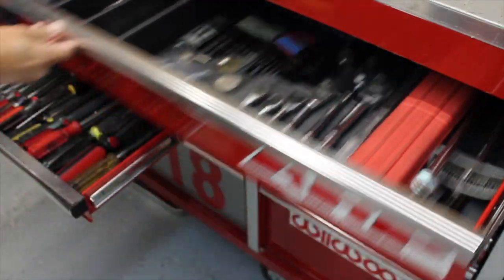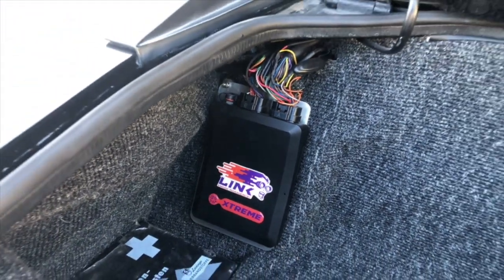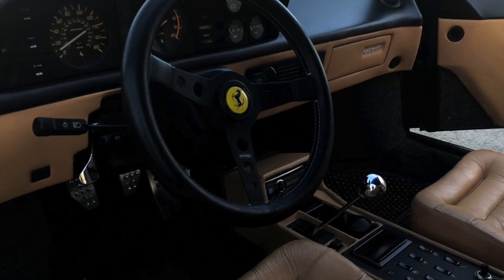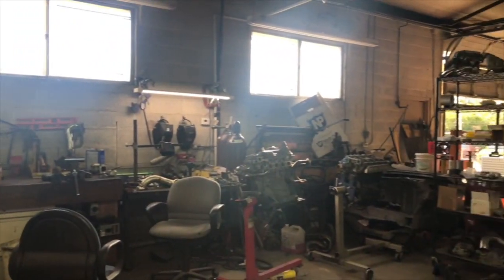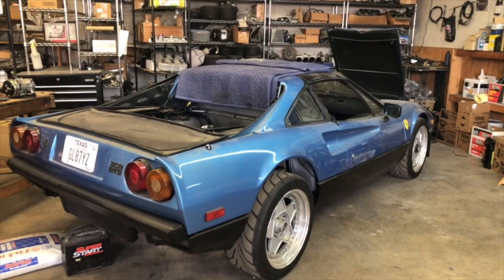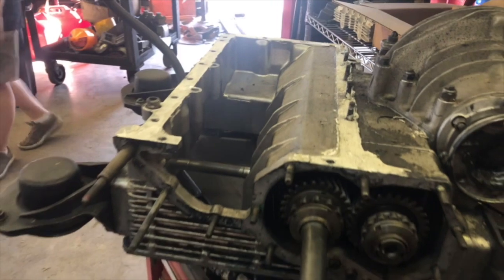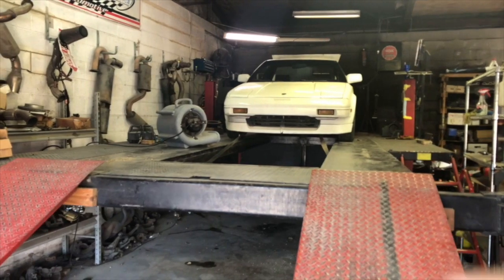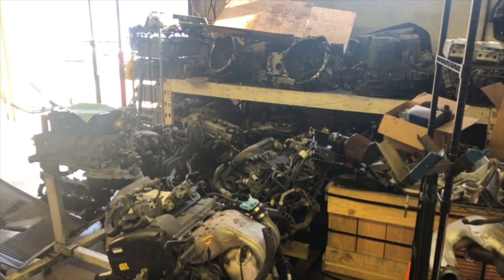A late ‘80s Turbo four seater Ferrari!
Today we check out ATS Racing and a wicked turbo Ferrari!

Ferrari FerrariMondial Mondial Coupe Turbo